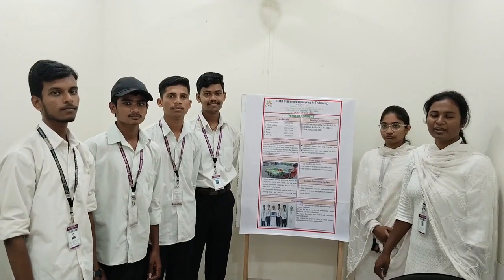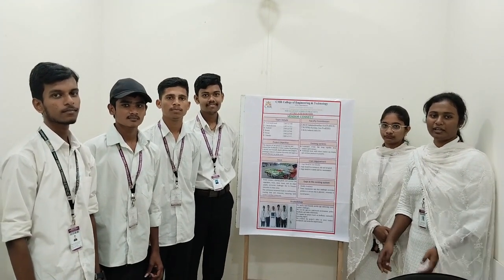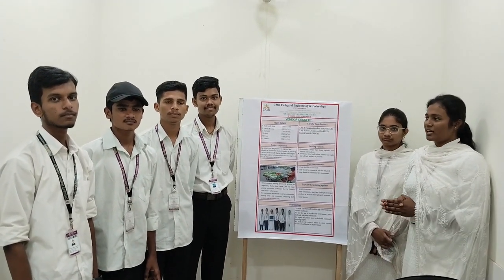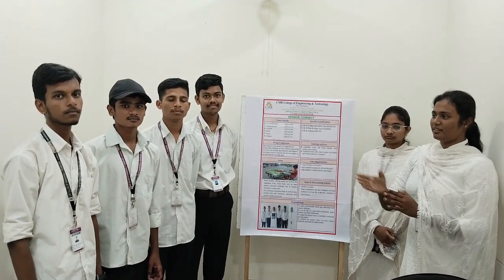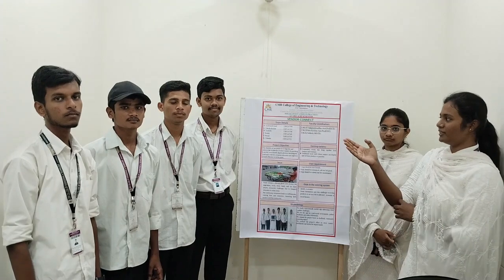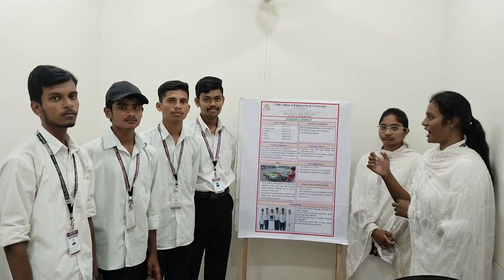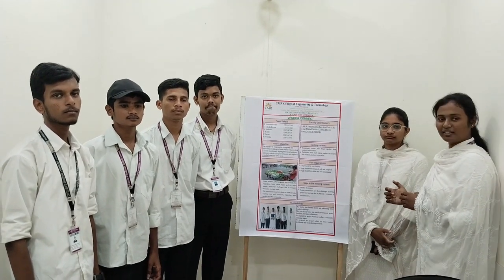VENDOR CONNECT|CMRCET CEER